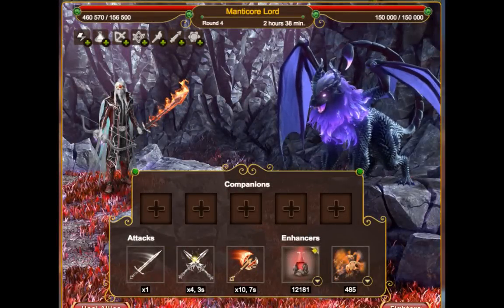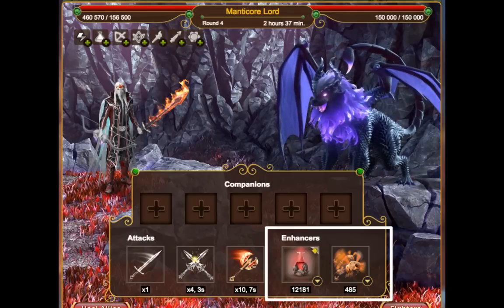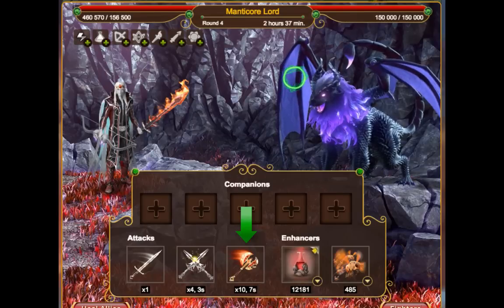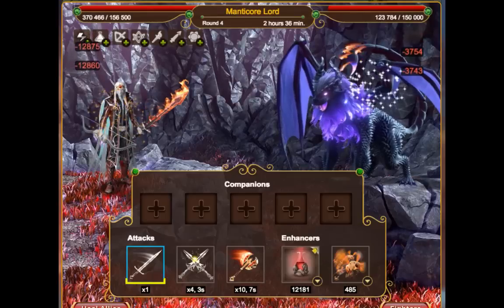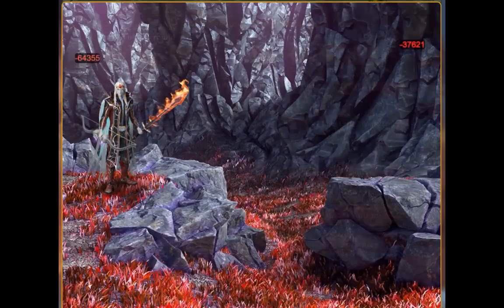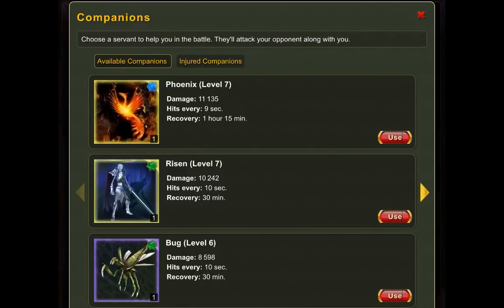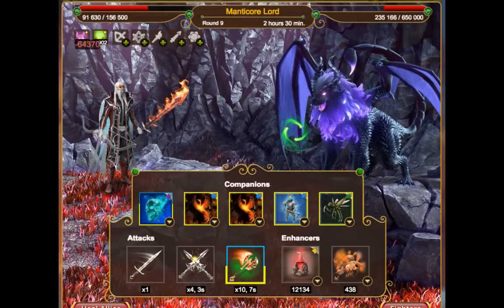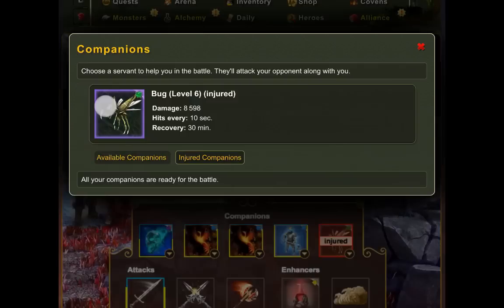Witchcraft: Experimental Battle System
This is a quick review of the experimental battle system for titans. We hope you'll enjoy the battle.

Please forgive me the quality of the audio and my awful accent :)